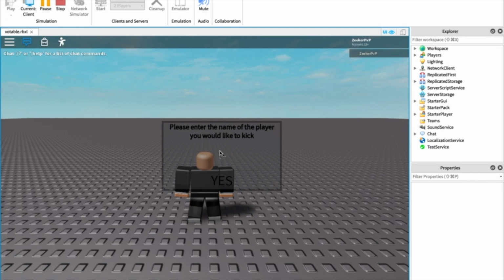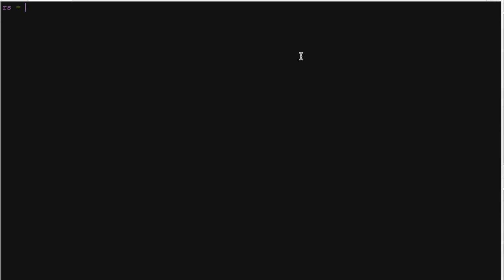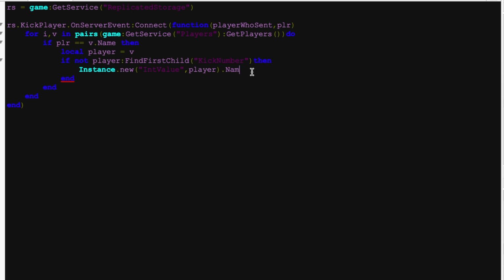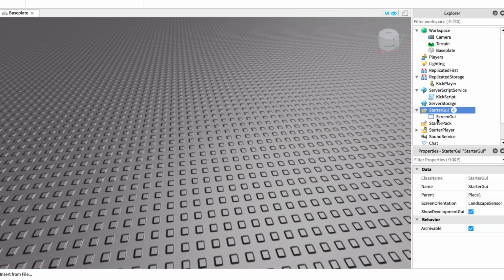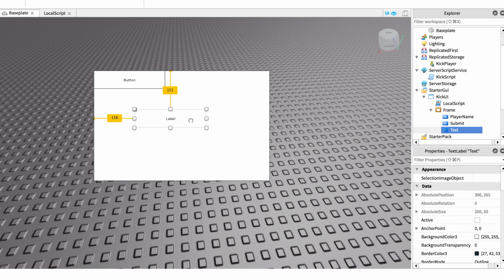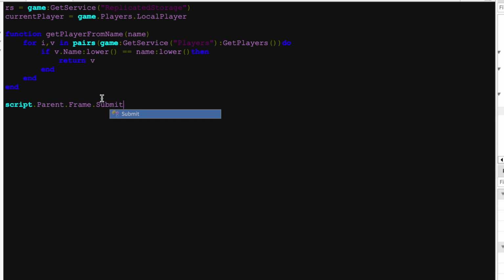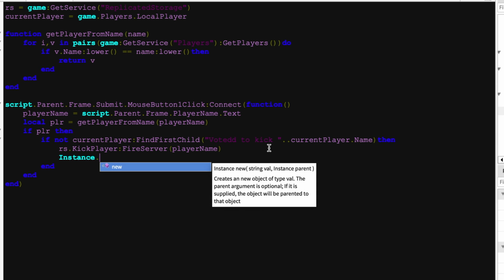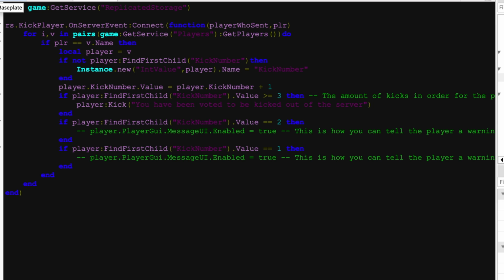Vote to Kick System in Roblox